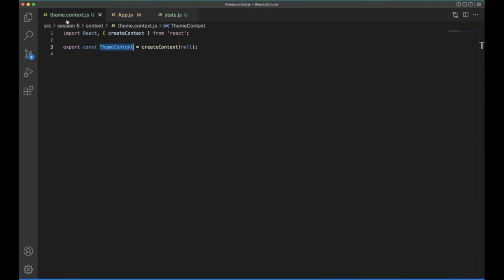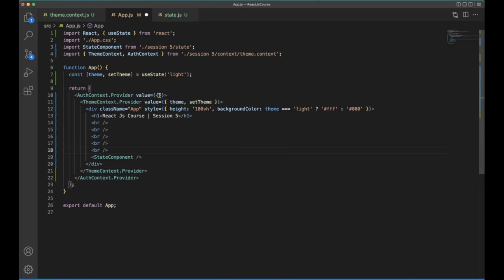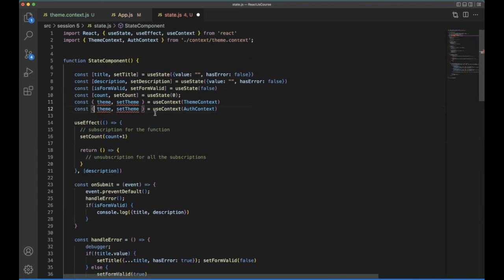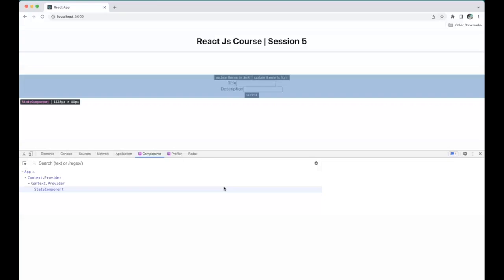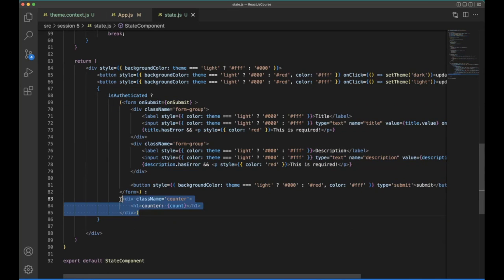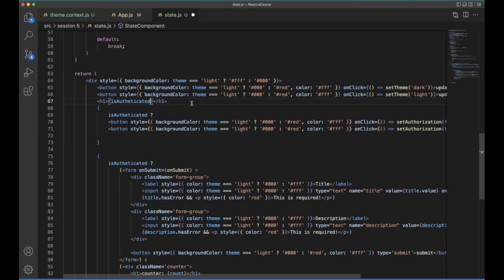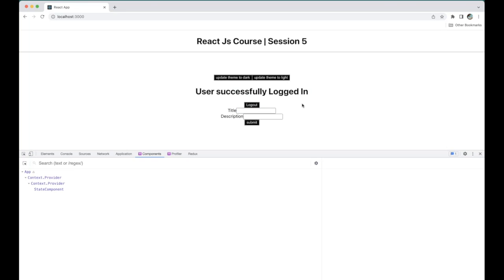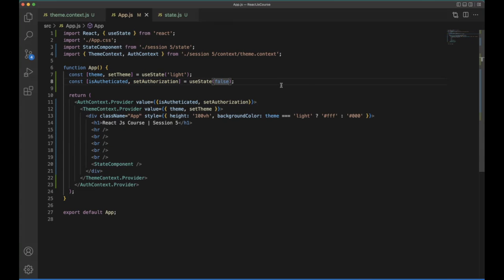Authentication and Session with useContext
Covered Topics,
1.How to implement user authentication?
1.How to maintain auth session?